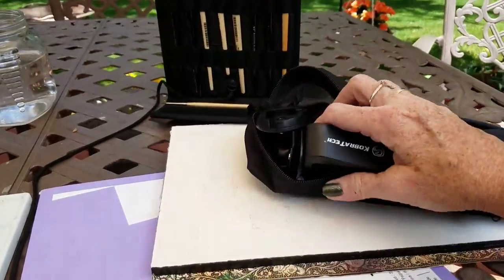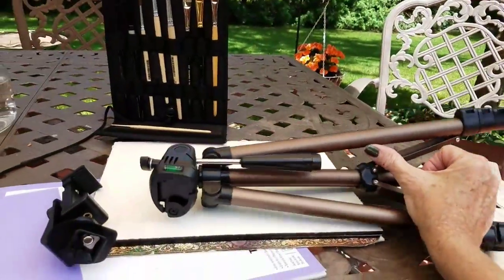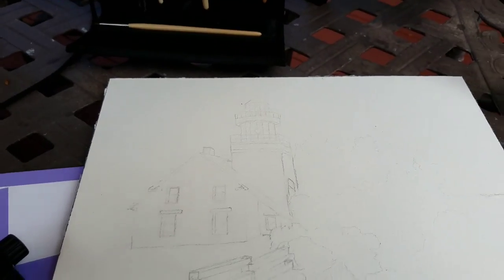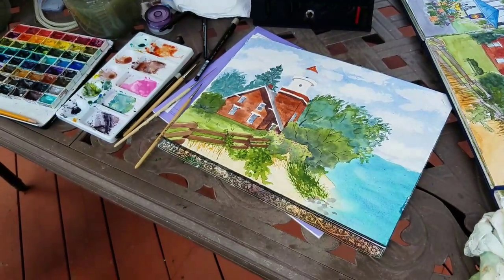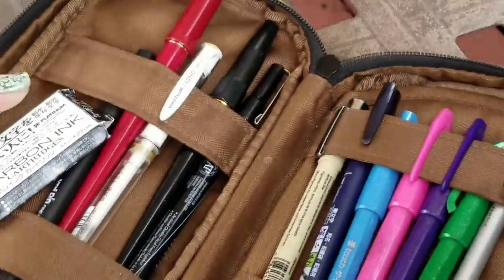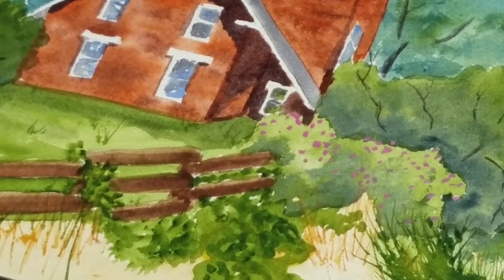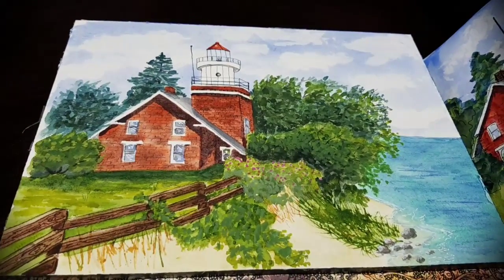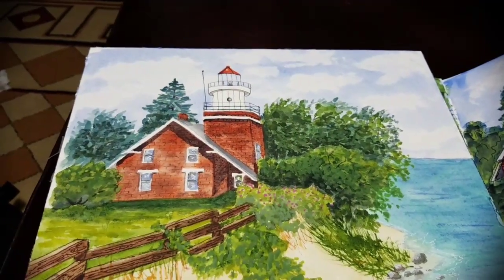The Difference Between My Sketching And Painting Styles Big Bay Lighthouse Repainted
I got a new lightweight tripod for dining while pain air painting and I will quickly go through my painting of the Big Bay Lighthouse and show my differences between my sketching and painting styles at the end of the video. Enjoy. 😁

redwood trail

ood feel,